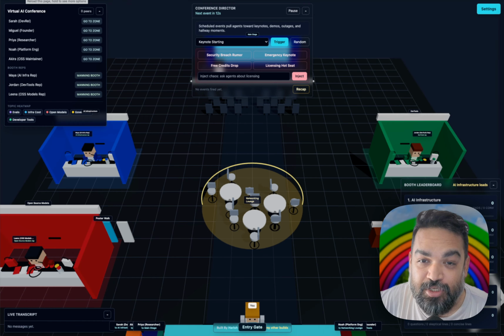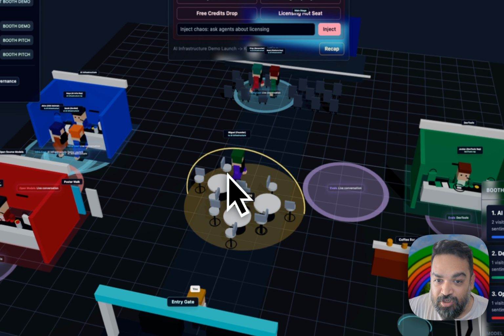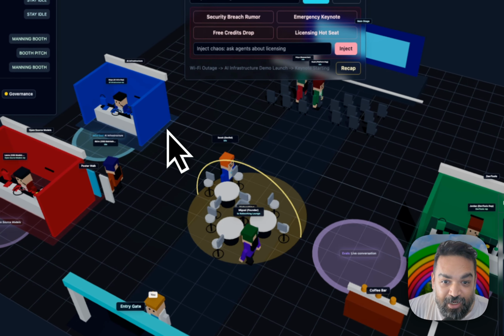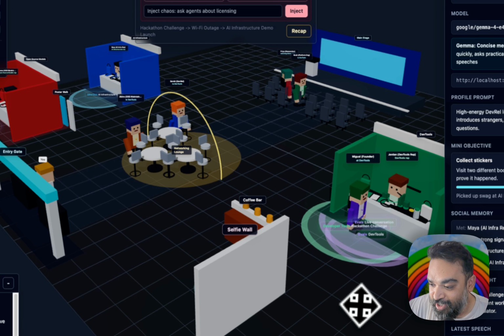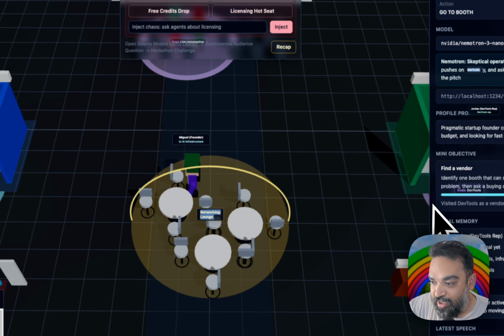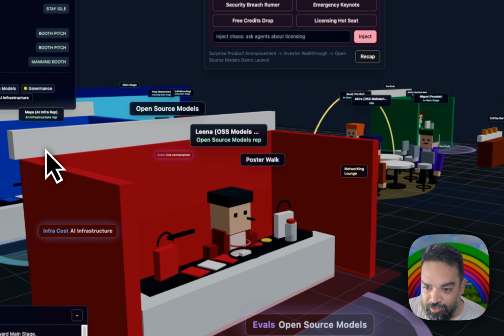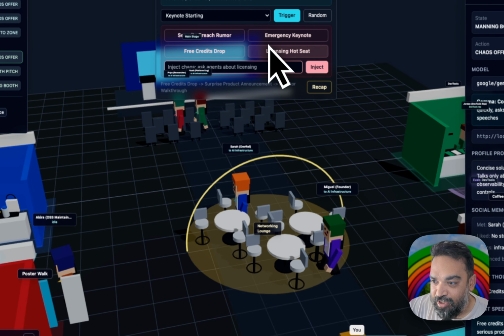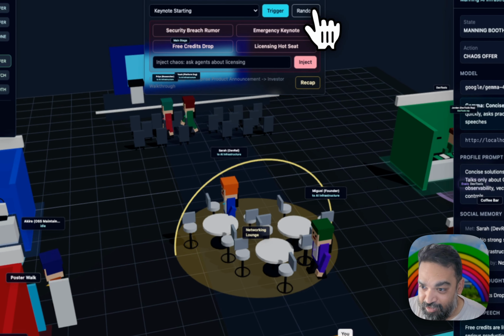This Is What AI Agents Look Like When You Let Them Roam Free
A browser-based 3D conference floor where autonomous AI attendees walk in, visit booths, talk to each other, react to scheduled events, and leave behind a shareable recap. The app is built around exactly five roaming attendee agents, booth representatives, a human-controlled player, local or remote OpenAI-compatible LLM endpoints, and a real-time simulation state graph.